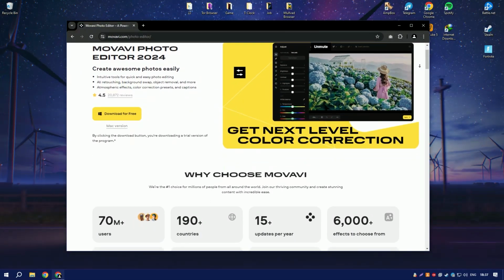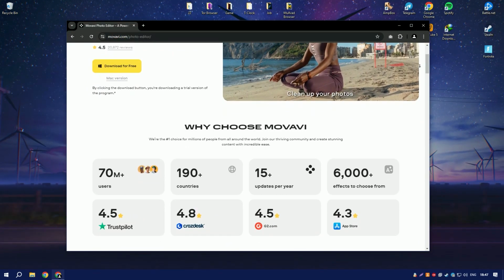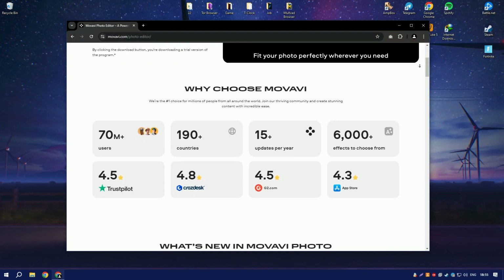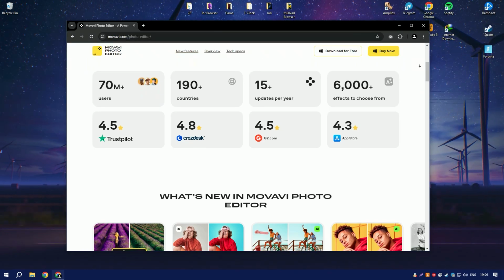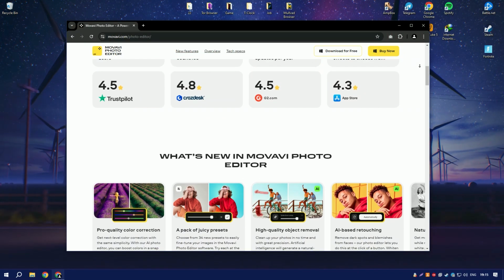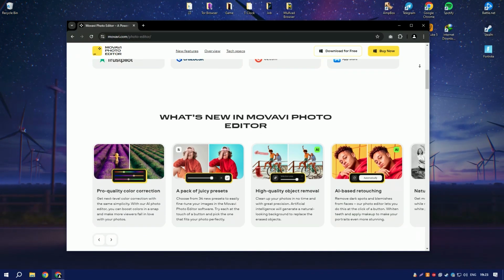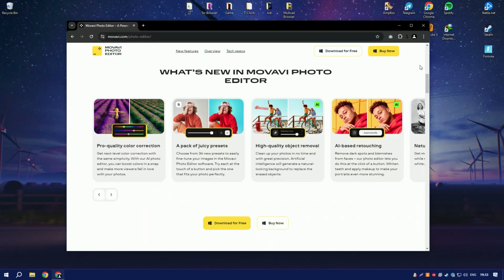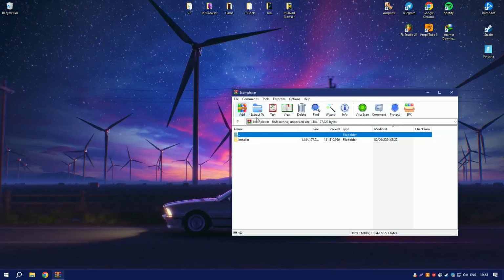How to Download & Install Movavi Photo Editor | Latest Version Movavi Photo Editor 2024